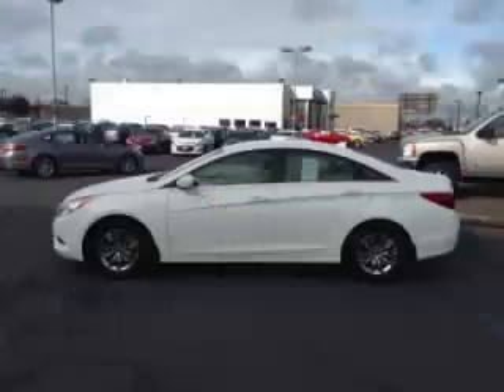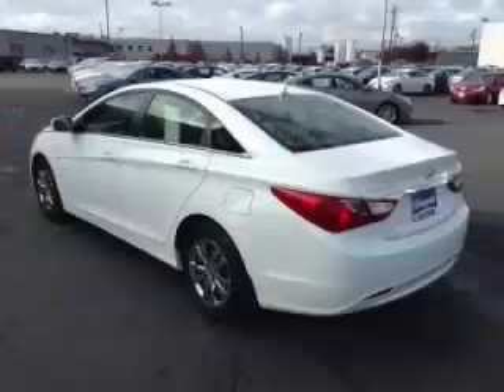2013 Hyundai Sonata in Eugene OR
At Sheppard Motors , our long-standing customers know us a dependable source of used pre owned vehicles, like this Hyundai Sonata GLS4dr Car , conveniently located in Eugene, Oregon . For the absolute best in service, selection, and value, please visit our to learn more about this exceptional 2013 Hyundai Sonata

Sheppard Motors
2300 West 7th Ave.

At Sheppard Motors in Eugene, Oregon, we want to be the best Hyundai Volkswagen and Volvo Dealer in Oregon and the Pacific Northwest. With internet specials on new and used Hyundai Volkswagen Volvo cars, trucks, SUVs, we give car shoppers what they want: Low Prices.

Our no-nonsense approach to sales is what our customers want. Whether you are looking for a Hyundai Sonata in Eugene, a Volkswagen Jetta in Springfield, or a Volvo XC90 in Salem, we want Sheppard Motors to be your first choice among Oregon car dealers.

Sheppard Motors located in downtown Eugene. Eugene Hyundai, New and Used Car dealer specializing in Hyundai, Volkswagen, Volvo and late model used cars, trucks and SUVs serving the surrounding communities of, Salem, Portland, Albany and Springfield Oregon.

2013 Hyundai 4dr Car GLS4dr Car

Engine: 4 Cylinder Engine, 2.4L;
Fuel: Gasoline
Transmission: AUTOMATIC
Exterior Color: White
 Stock #: T520296
 VIN: 5NPEB4AC3DH520296